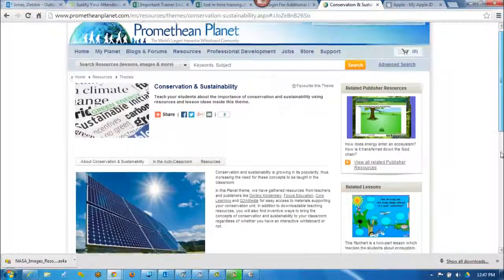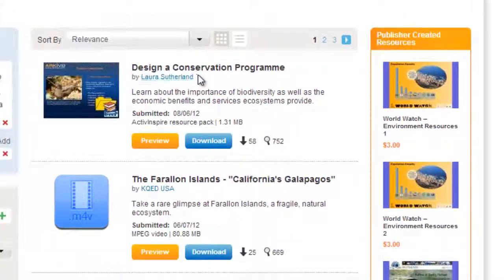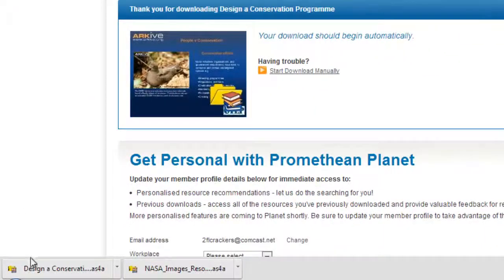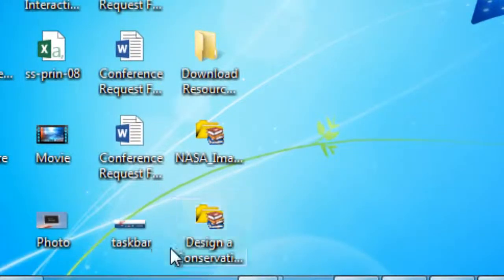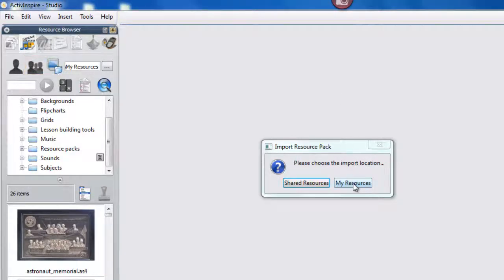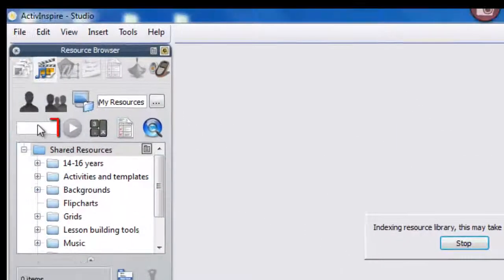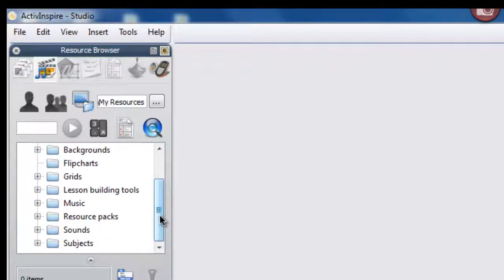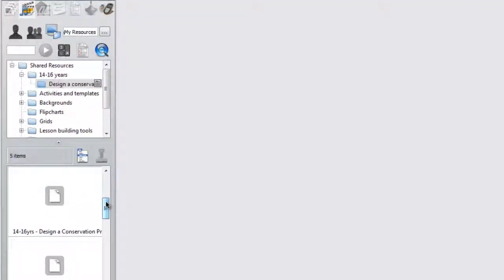Downloading a Resource Pack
How to download a resource pack from Promethean Planet and import it into ActivInspire.